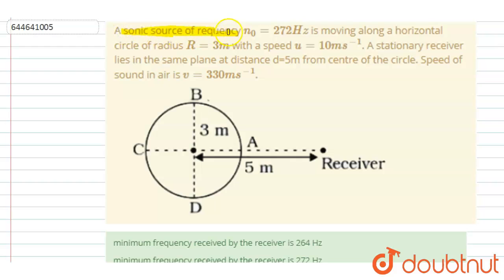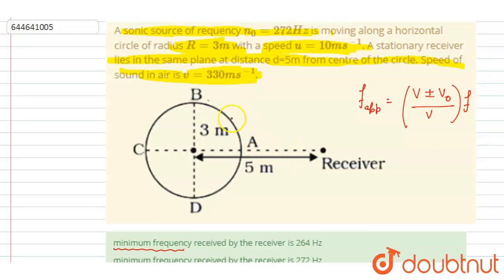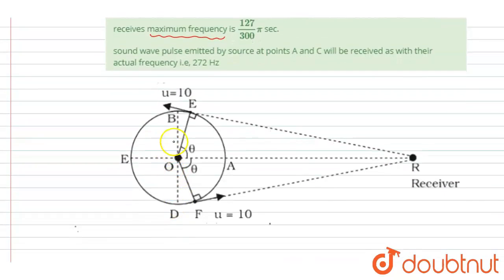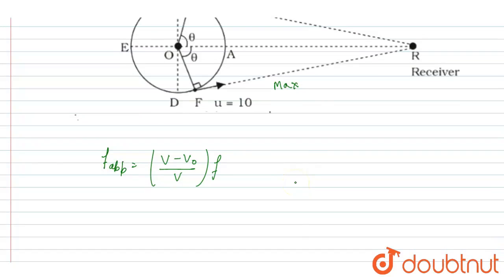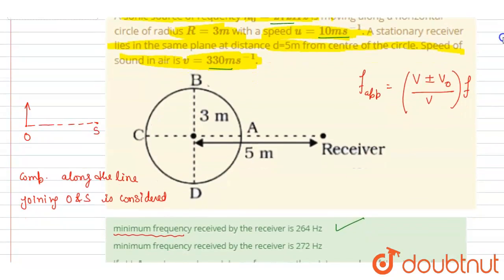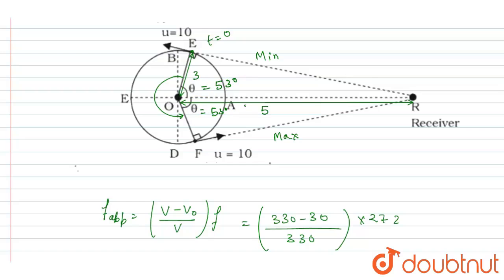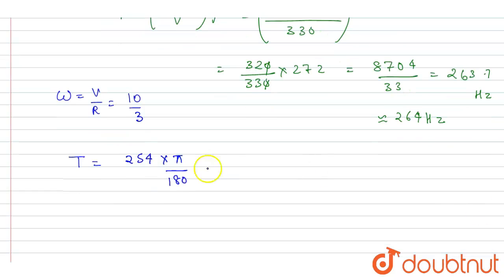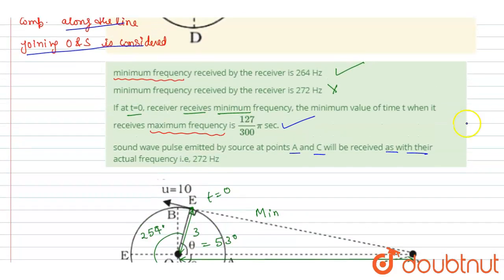A sonic source of requency n_(0)=272Hz is moving along a horizontal circle of radius R=3m with a...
A sonic source of requency n_(0)=272Hz is moving along a horizontal circle of radius R=3m with a speed u=10ms^(-1). A stationary receiver lies in the same plane at distance d=5m from centre of the circle. Speed of sound in air is v=330ms^(-1).
Class: 12
Subject: PHYSICS
Chapter: WAVE MOTION
Board:IIT JEE

👉 Have Any Query? Ask Us.